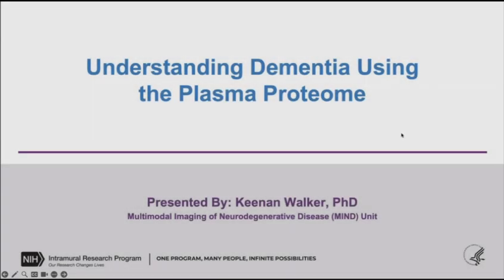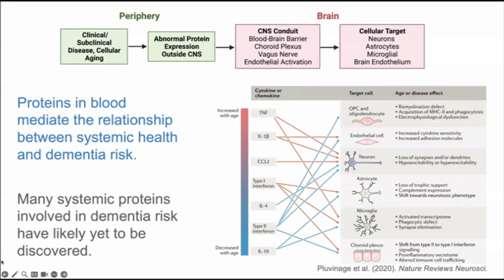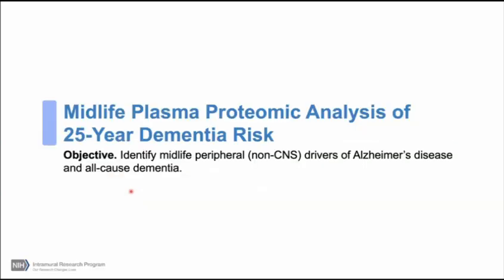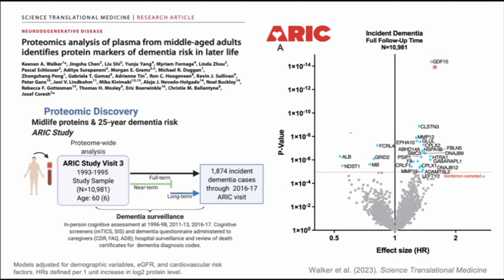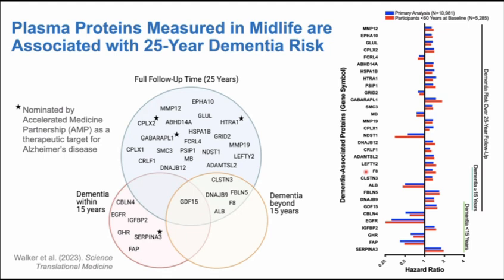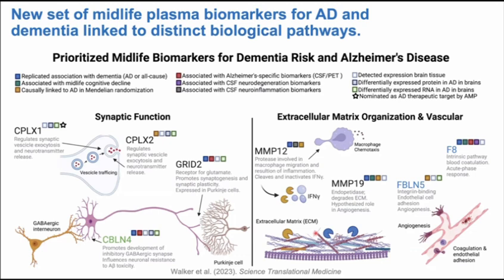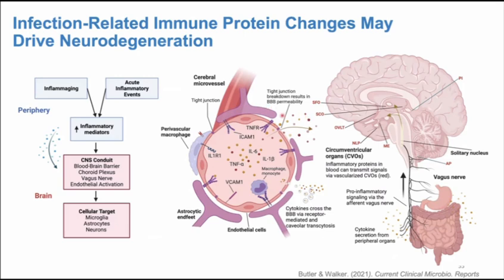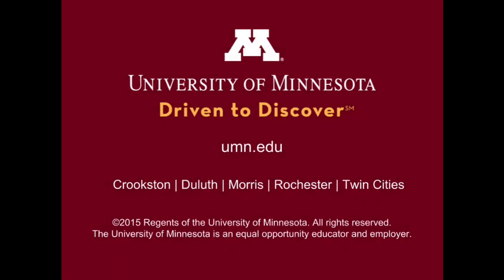LMP Grand Rounds KWalker 16Oct2024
"Understanding dementia using the plasma proteome"

Keenan Walker, PhD
NIH Distinguished Scholar
Multimodal Imaging of Neurodegenerative Disease Unit
National Institute on Aging
Baltimore, Maryland
Faculty host:  Anna Prizment, PhD, MPH